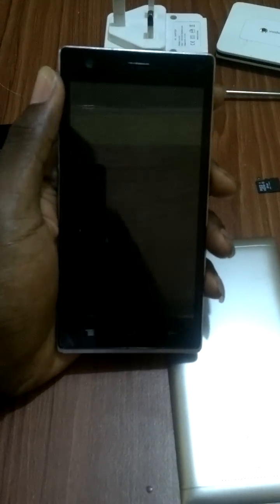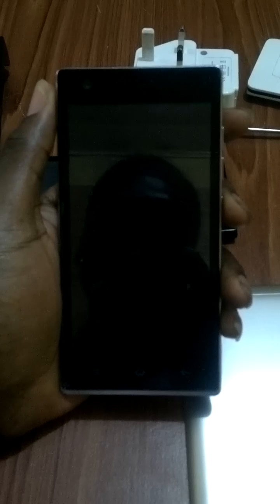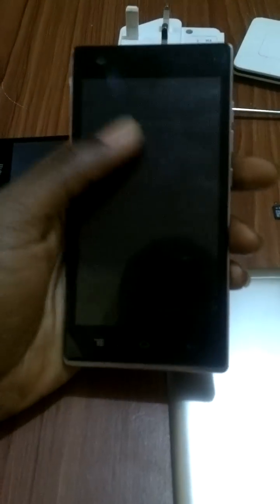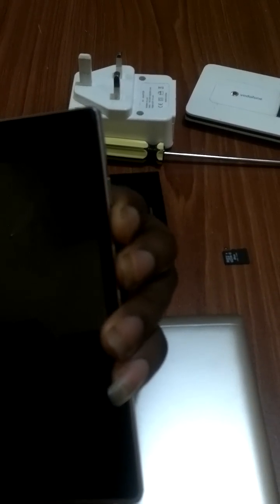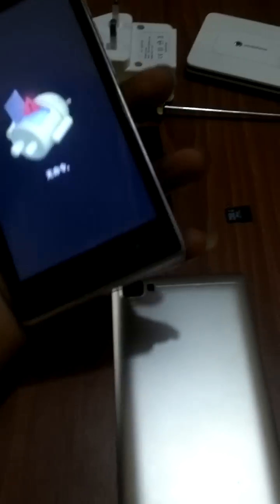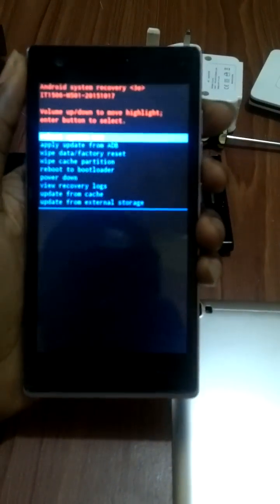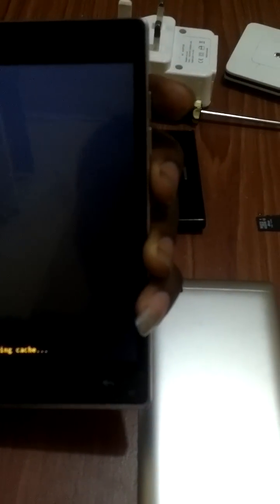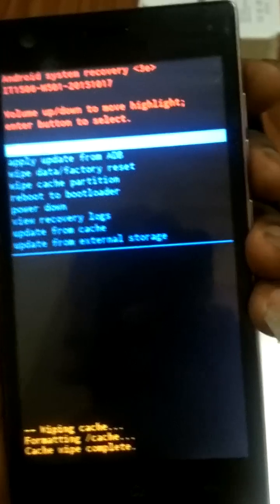HARD RESET ITEL it1506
if you should forget your pattern or password, and would like to hard reset your android phone, heres a short video on that. thank You. please like and share. visit my and order for your HMA VPN account, Express VPN, Buy Proxy and many other types of VPN for as low as 60.00gh¢ (15.00 $). Ask your questions on our chat box, for any solution to your laptops or desktop problems, website design, etc...We offer nothing but the best.